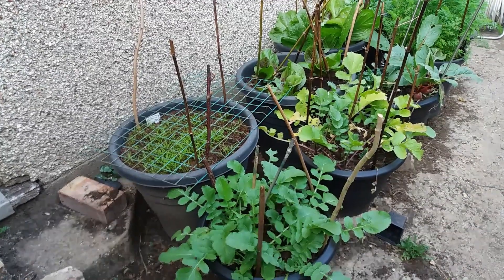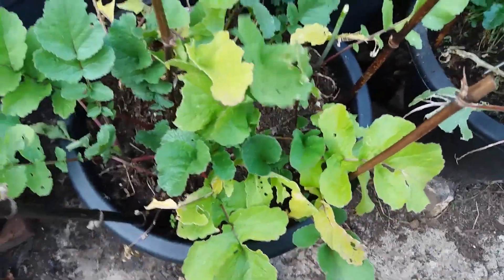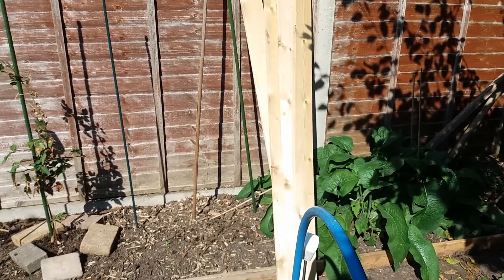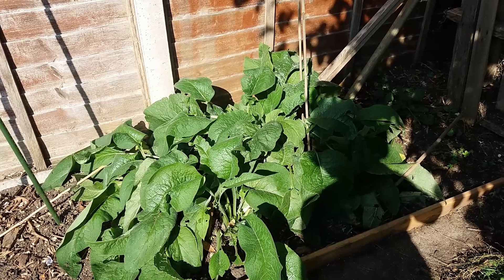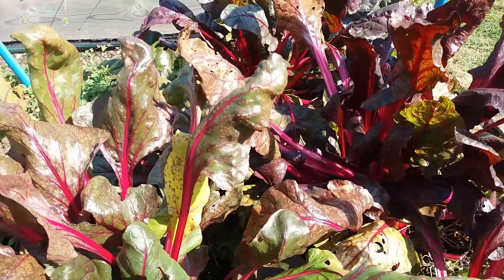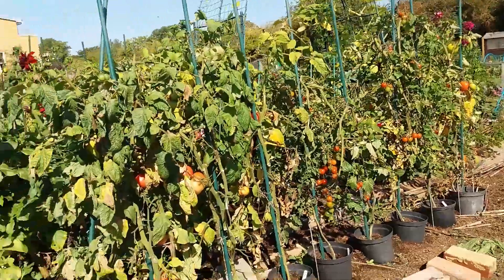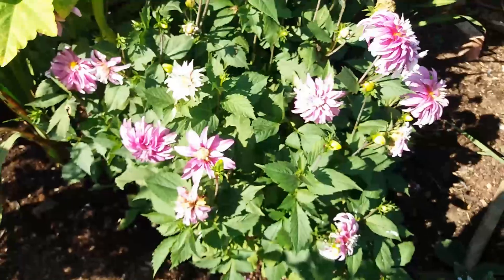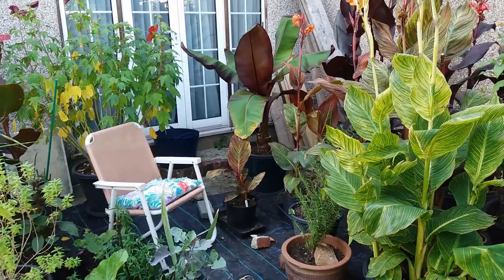Autumn vegetables, winter radishes, leeks, cabbages, kales. One frog! Sept 2020. No. 22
The hiatus of the summer has passed and continuity of vegetable growing is uppermost in my mind.  Hopefully this will be a better year for leeks than last year, and also kales instead of  winter cabbage.